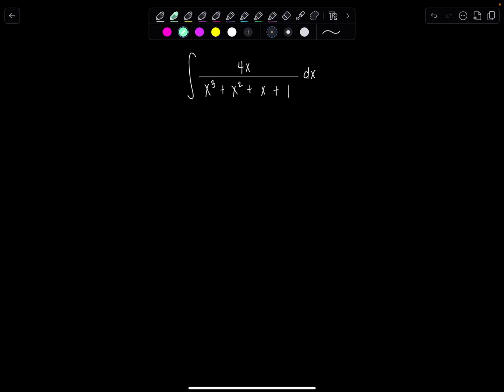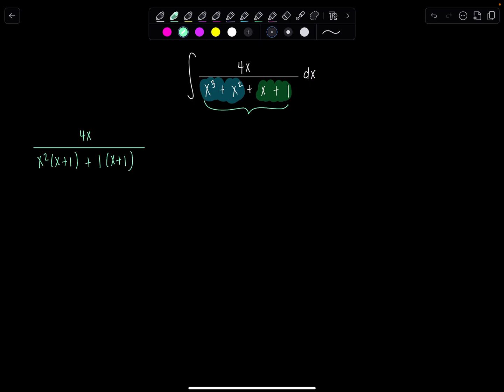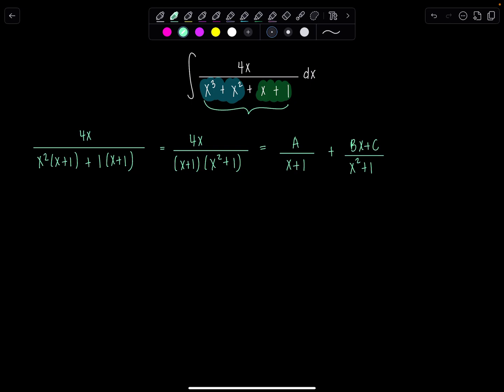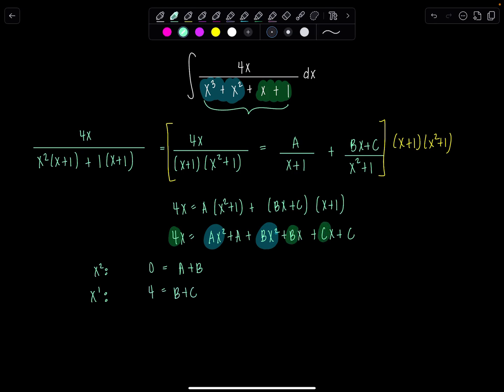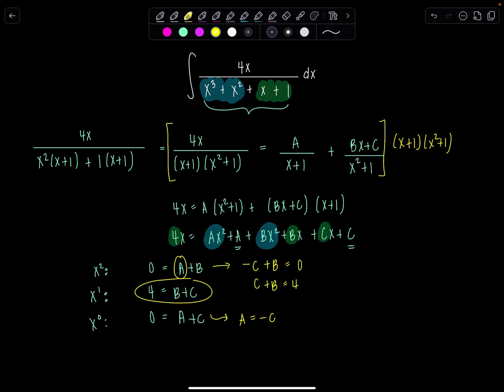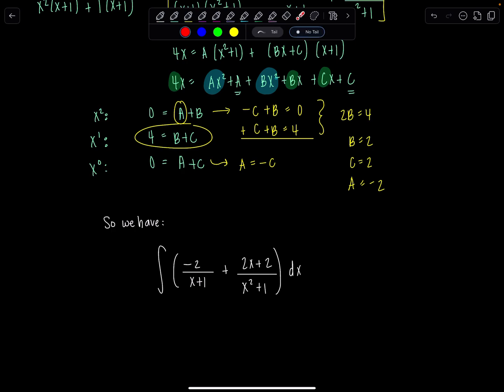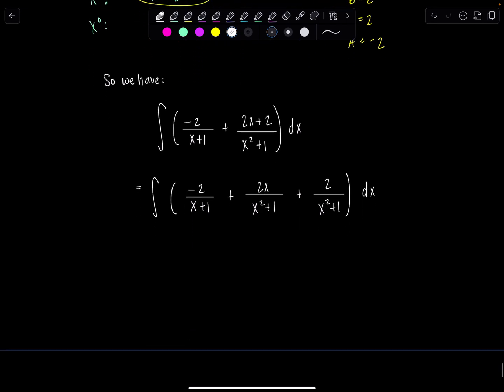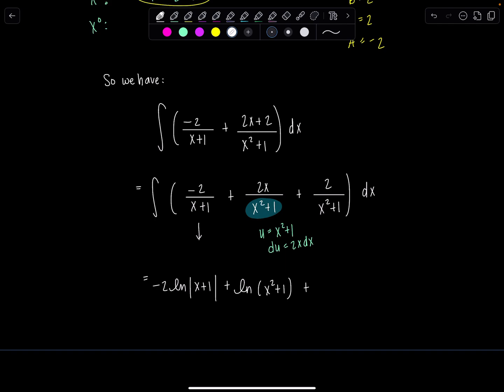Integral of the Day 12.10.24 | Rational Function w/ a Bit of Everything! | Math with Professor V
Here's your latest Integral of the Day! Were you able to solve this one?

xoxo,
Professor V

I'm also an Amazon influencer, so feel free to support and shop: